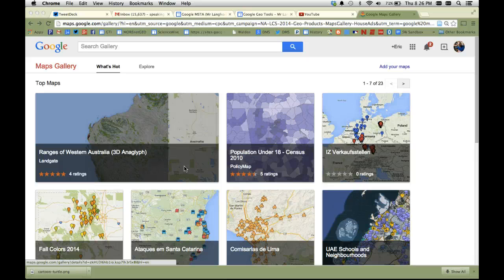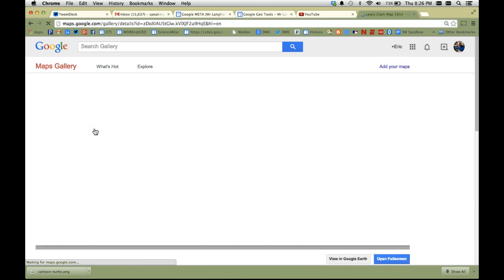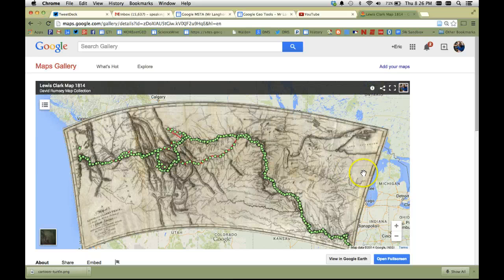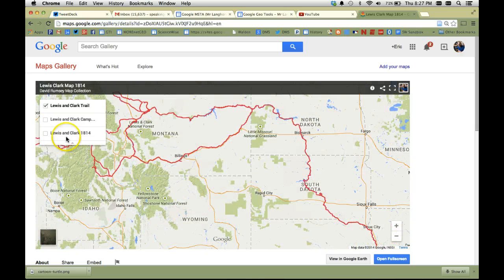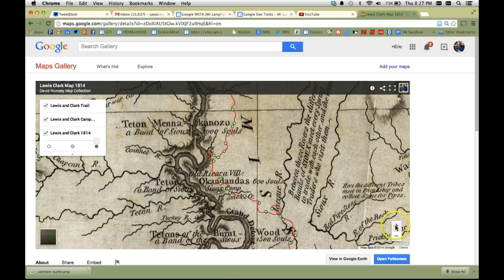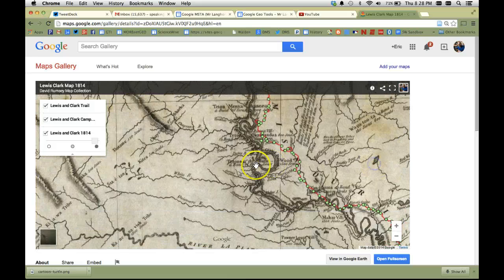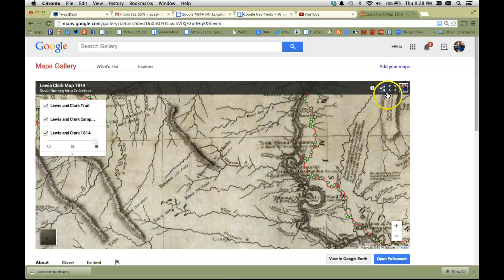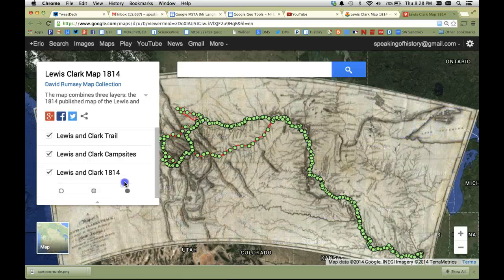Google Tip - Google Map Gallery